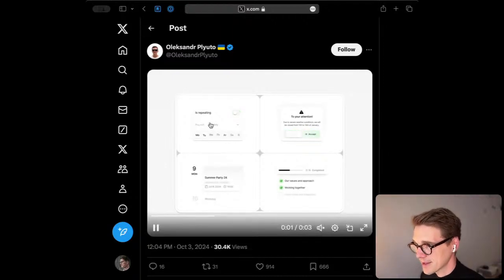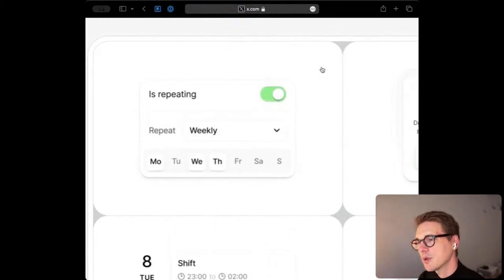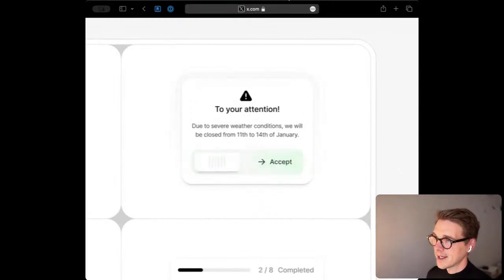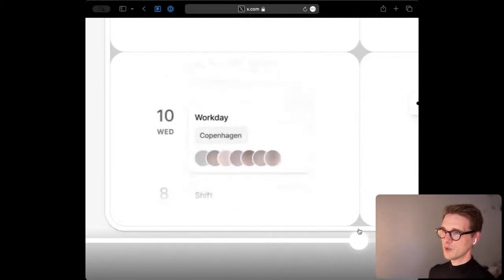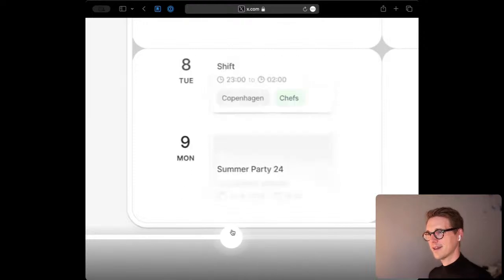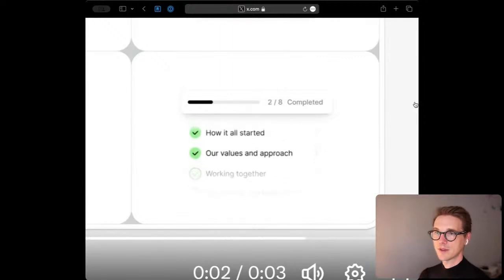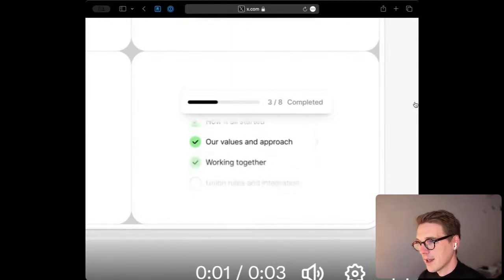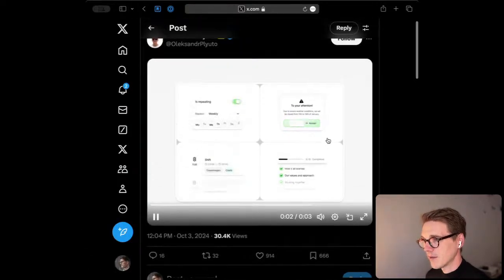Beautiful alert and activity animations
Today we're learning from this fantastic example how animations can help you understand what's going on!